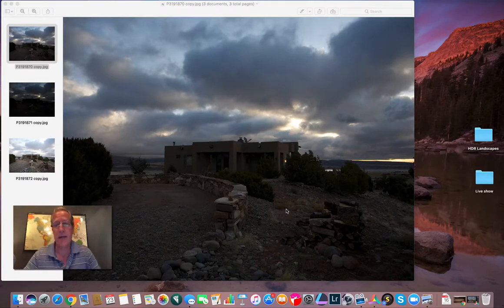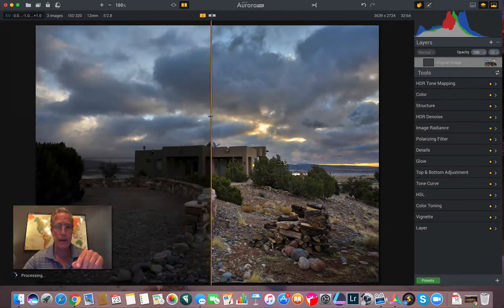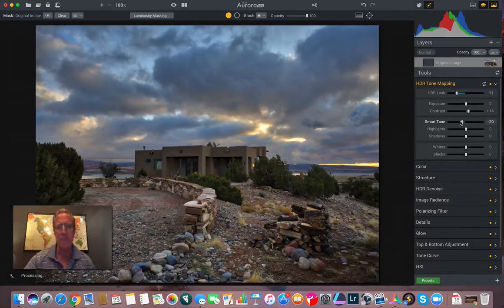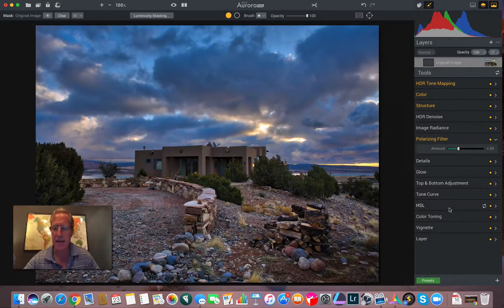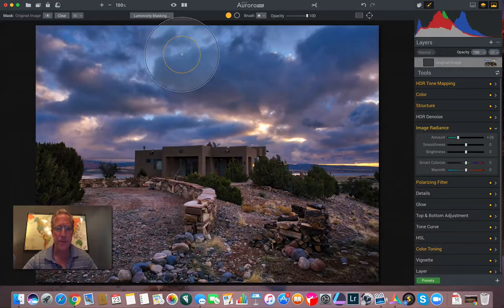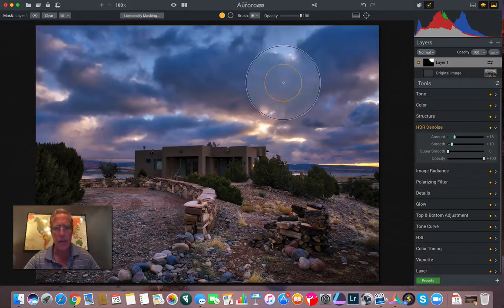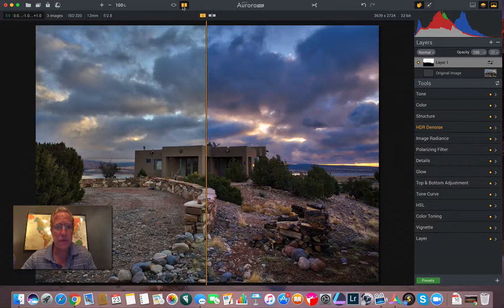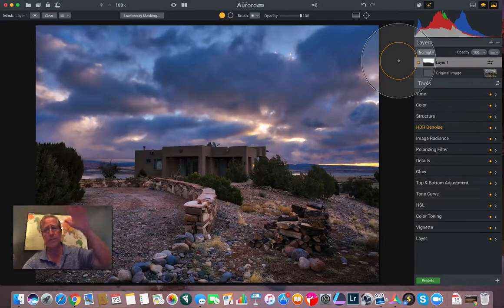Aurora HDR Workflow: New Mexico sunset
A beautiful sunset in New Mexico is brought to life thanks to the wonders of Aurora HDR by Macphun. I make adjustments to the tone mapping settings, split toning and more to achieve my vision for the photo. Enjoy!